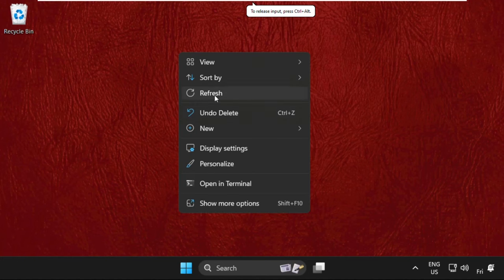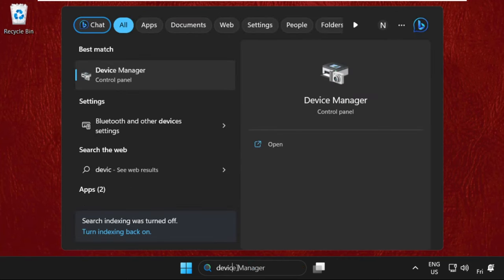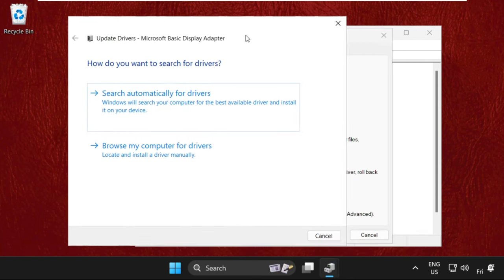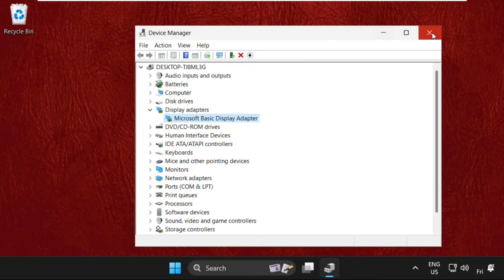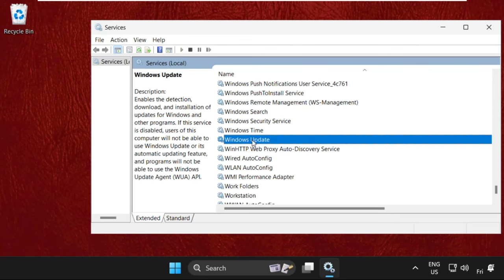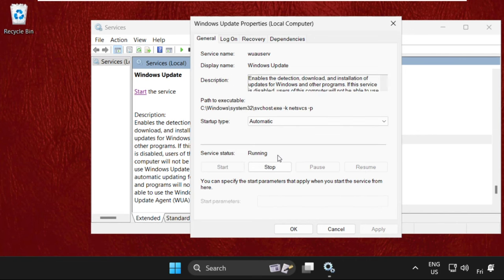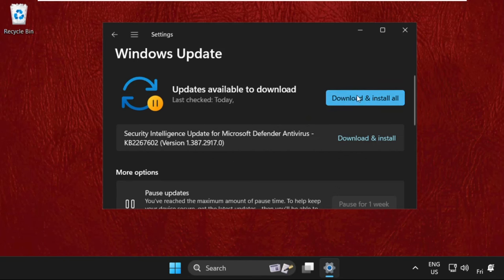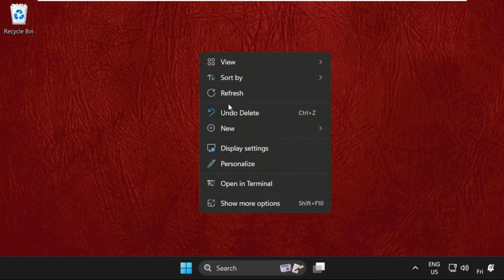How to Fix HDMI Not Working on Laptop Windows 11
This video will show you How to Fix HDMI Not Working on Laptop Windows 11
PCs and laptops frequently include an HDMI connector, which allows you to add a second monitor or watch TV and films on a larger screen. This is dependent on your HDMI port working; if it doesn't, you'll need to troubleshoot.
Lets learn How to Fix HDMI Not Working on Laptop Windows 11